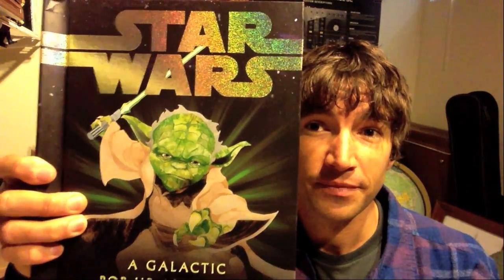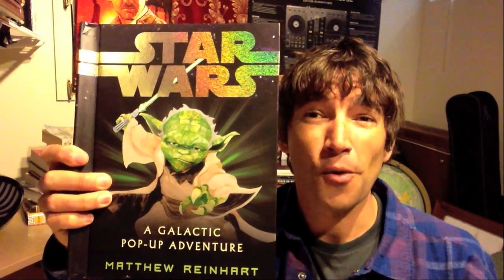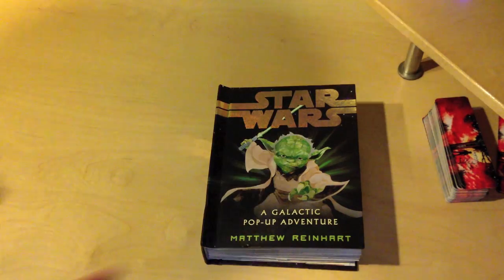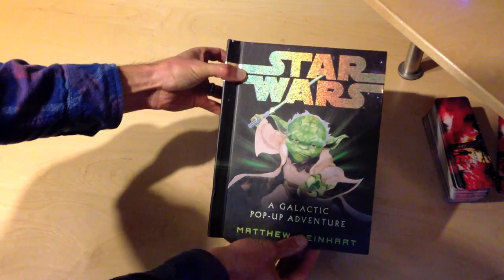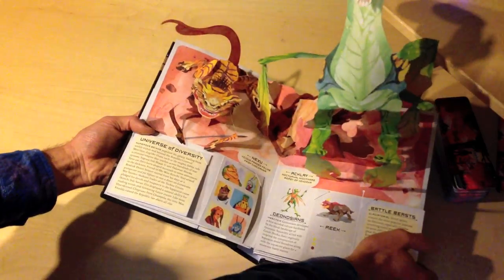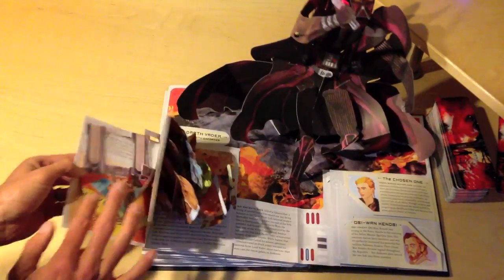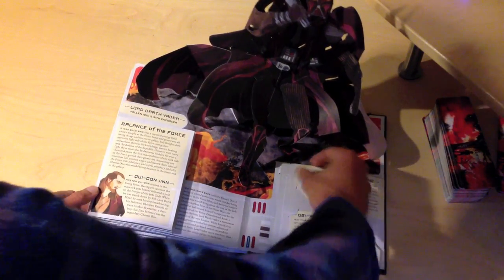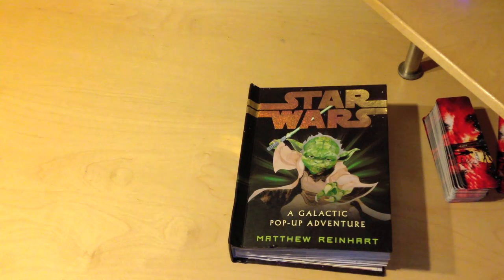Chris Howard reviews STAR WARS: A Galactic Pop-Up Adventure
Chris Howard (author of ROOTLESS, out now, via Scholastic Press) reviews "STAR WARS: A Galactic Pop-Up Adventure" by Matthew Reinhart. This amazing pop-up book is out October 16th, via Scholastic, and the review is courtesy of Young Adult Books Central. Happy 'Star Wars Reads Day', 2012!